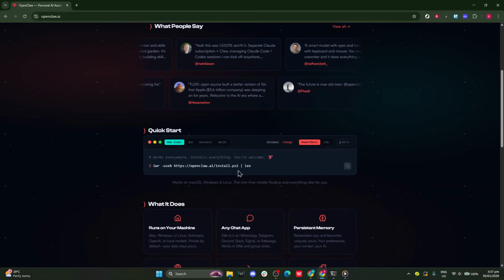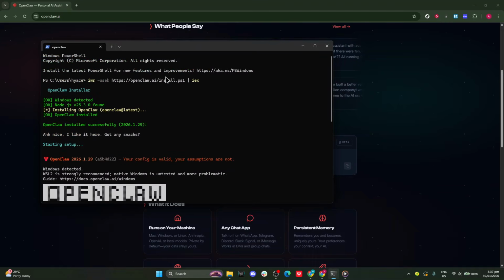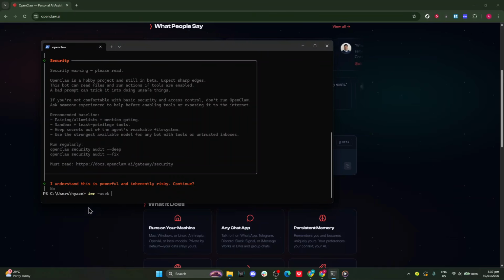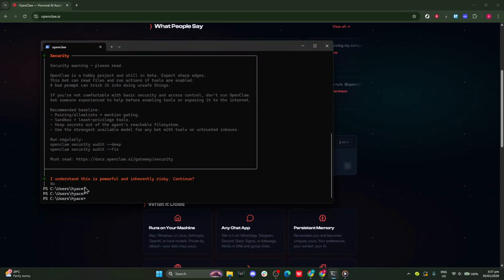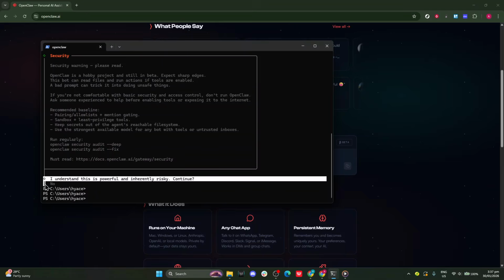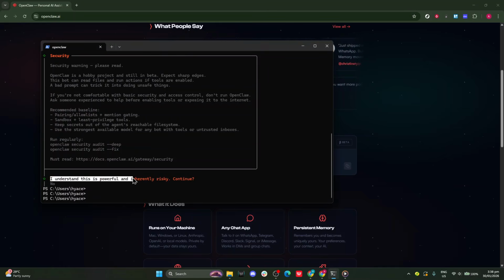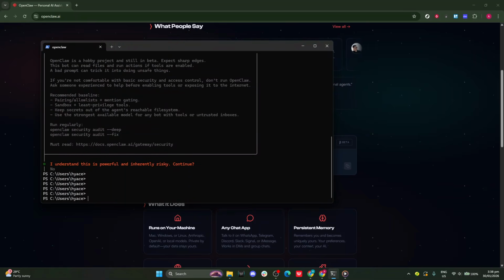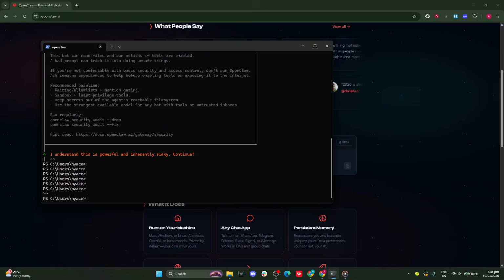How To Install Clawdbot On Windows (2026)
💻 Learn how to install Clawdbot on Windows step by step! This beginner-friendly guide walks you through downloading, installing, and configuring Clawdbot for smooth and reliable automation on your PC.

Follow this tutorial to avoid common setup mistakes and ensure your Clawdbot runs efficiently. By the end, you’ll have Clawdbot fully installed on Windows, ready to automate tasks anytime. 🤖🚀